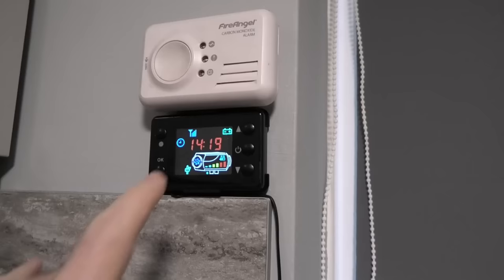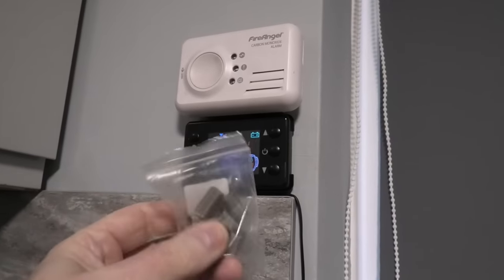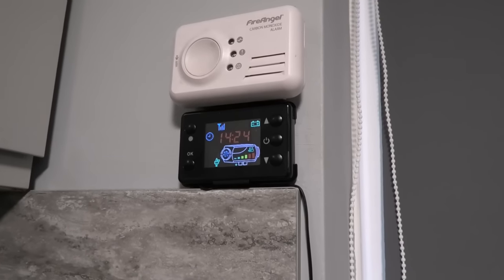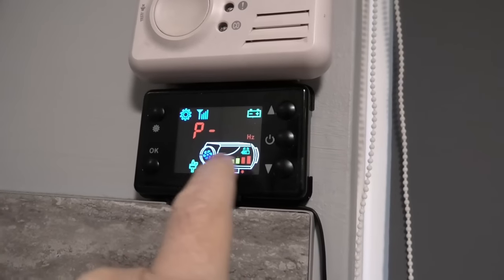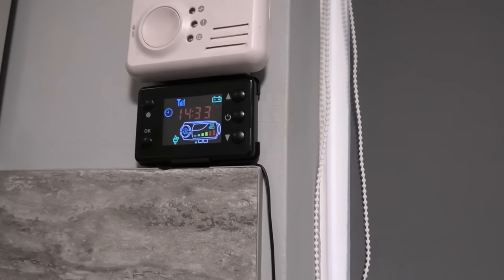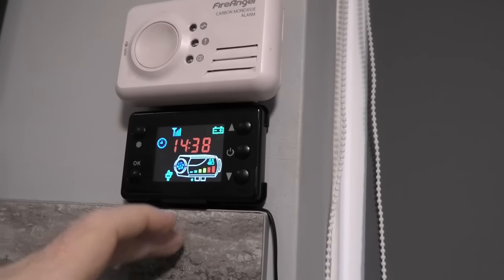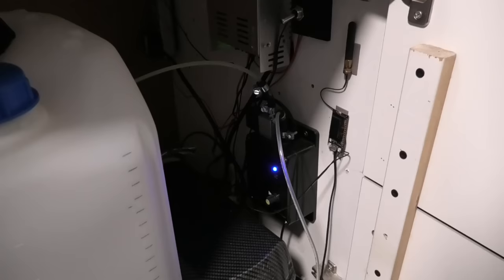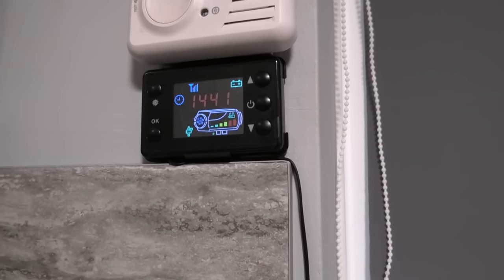How to tune a Chinese diesel heater with no tools 2kW & 5kW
Hopefully, this explains how the Chinese diesel heaters can be tuned to perfection with no tools apart from your fingers. Out of the factory, they're set at a default value that gets them running. All of the ones I've tested have been terrible. If you follow these 'simple' guidelines, it'll run MUCH cleaner and MUCH more economical.
I am not responsible for any damage caused by tuning your heater. You do this at your own risk!

A basic description of how to tune it with default fan speeds is:

Turn the heater up to full and leave it to settle for a couple of minutes
Reduce the maximum pump speed (0.1hz at a time) until it drops one bar on the display
Increase the maximum pump speed (0.1hz at a time) until it shows all the bars
Increase the maximum pump speed by 0.2hz to make sure it keeps the heat just over the top bar

Turn the heater down to minimum and leave it to settle for a couple of minutes
Reduce the minimum pump speed (0.1hz at a time) until it drops one bar on the display
Increase the minimum pump speed (0.1hz at a time) until it shows all the bars
Increase the minimum pump speed by 0.2hz to make sure it keeps the heat just over the top bar

Repeat the above until it's all stable.